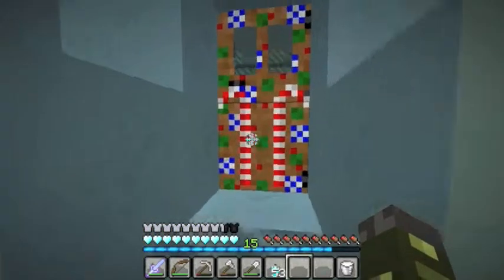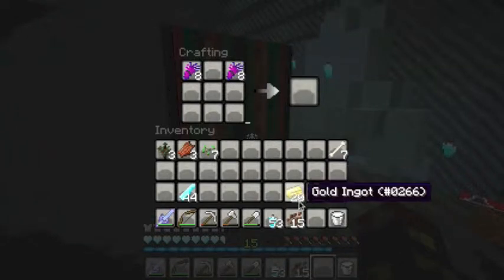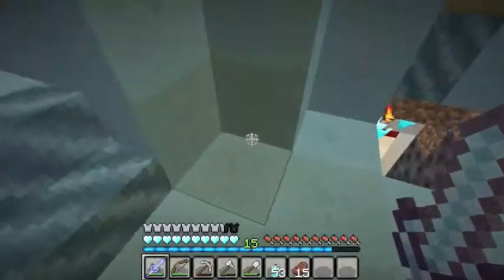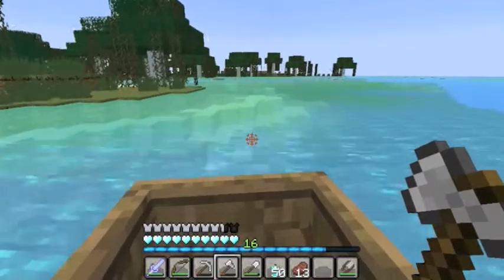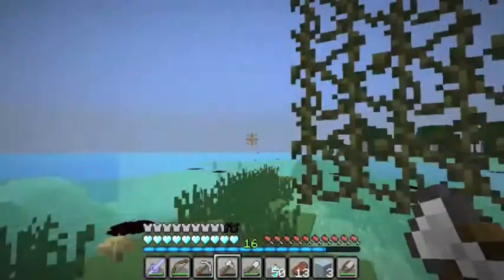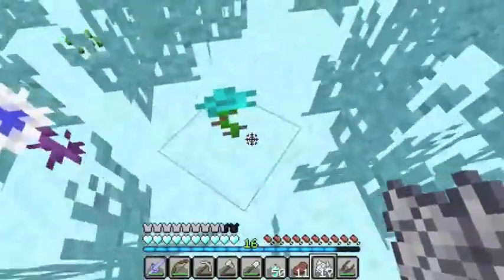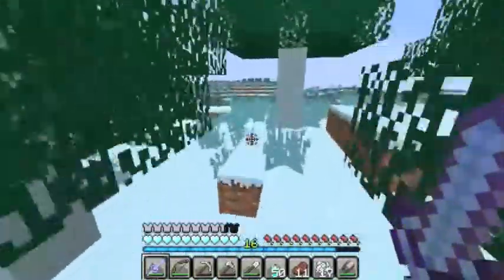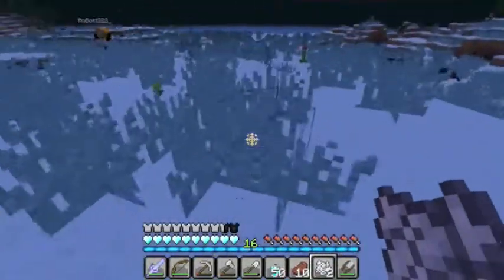Christmas Special season2/Ep20: Flower Power!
We continue our Christmas Lets Play. Leave in the comments what you want for minecraft christmas!